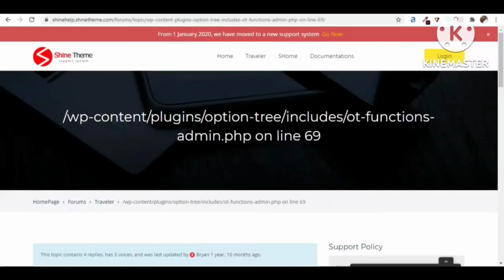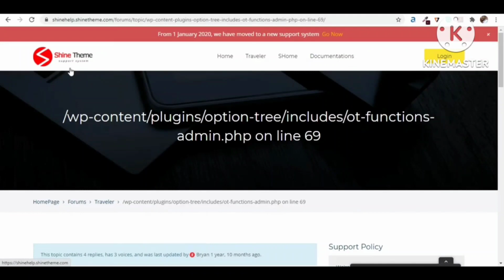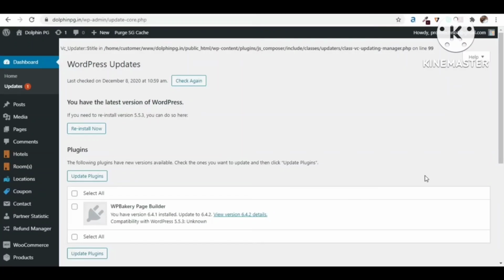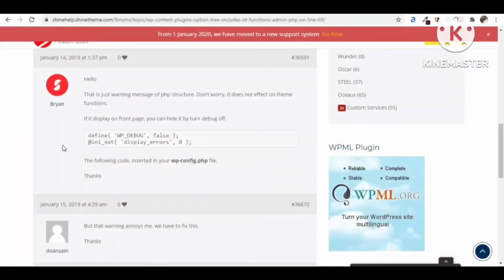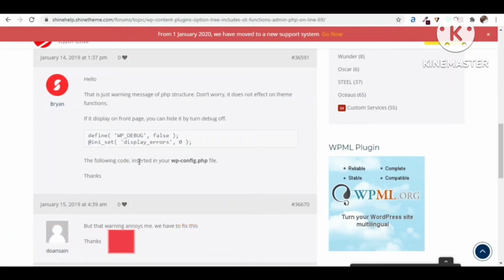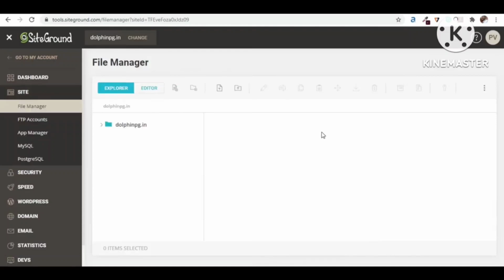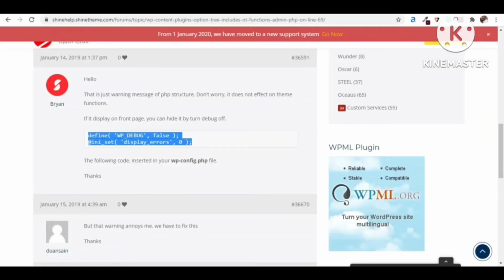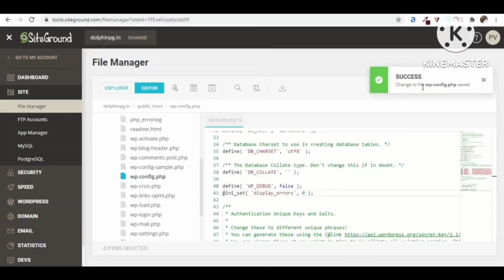WordPress theme not upload how to fix Install Failed Issue100% true#earning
ट्रैवलर वर्डप्रेस थीम में WP-CONFIG.PHP एरर को कैसे ठीक करें ट्रैवलर सोलो थीम को फ्री में कैसे इंस्टॉल करें
यात्रा वर्डप्रेस थीम मुफ्त डाउनलोड  यात्रा विषय मुफ्त डाउनलोड
बैकपैक ट्रैवलर - आधुनिक यात्रा ब्लॉग मुफ्त डाउनलोड यात्री - यात्रा बुकिंग वर्डप्रेस थीम
यात्री - यात्रा बुकिंग वर्डप्रेस थीम को रद्द कर दिया गया  यात्रा बुकिंग WordPress विषय
CODE -           define[ 'WP_DEBUG', false]; @ini_set[ display_errors' 0 ];